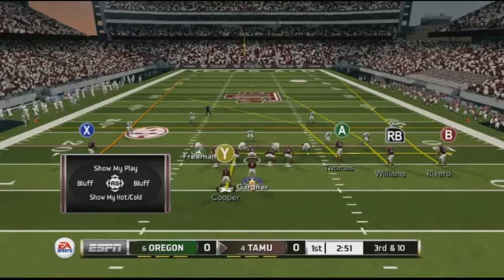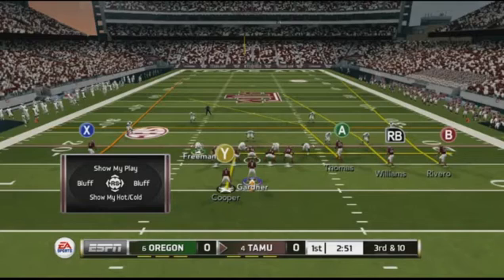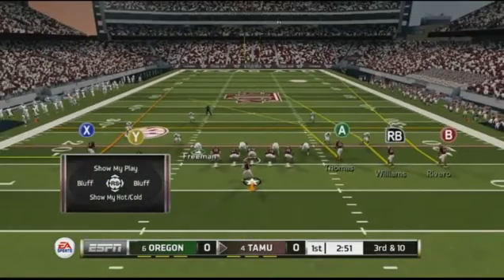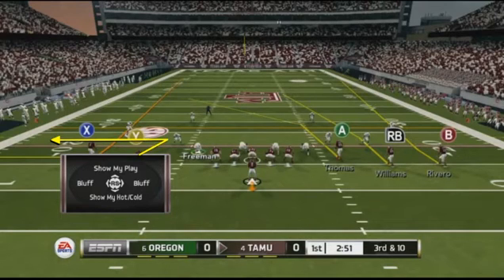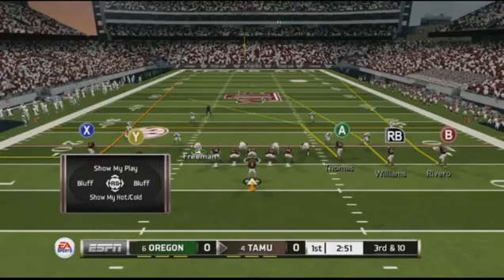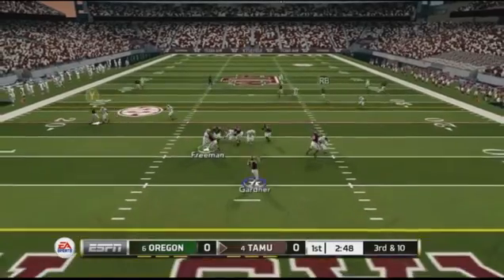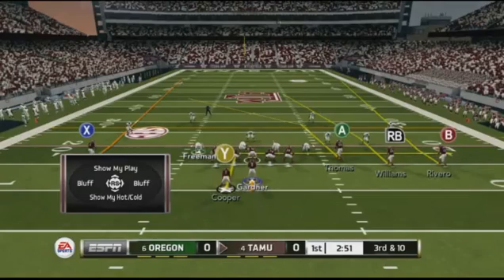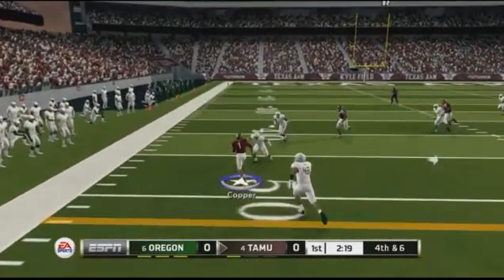NCAA 14 Tips - Gun Trey Open Offset - Four Verticals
In this NCAA 14 Tips breakdown, we take a look at play from the NCAA 14 demo that we like to attack both man and zone coverage with. The name of the play is called  Gun Trey Open Offset - Four Verticals.